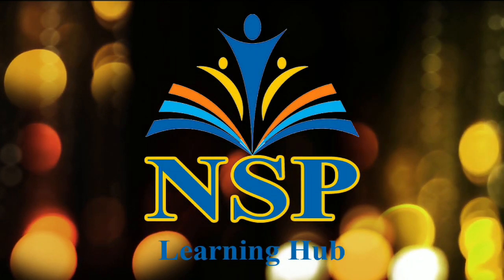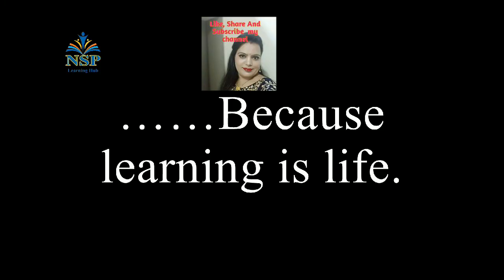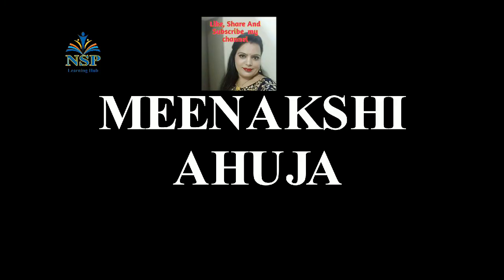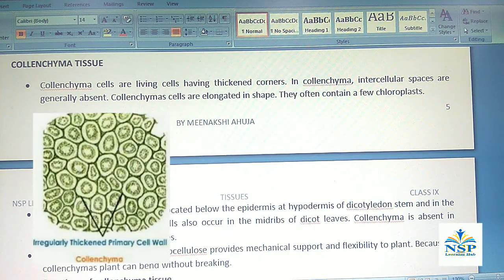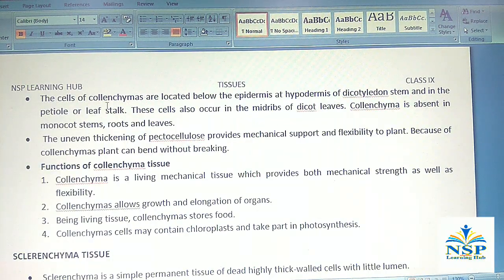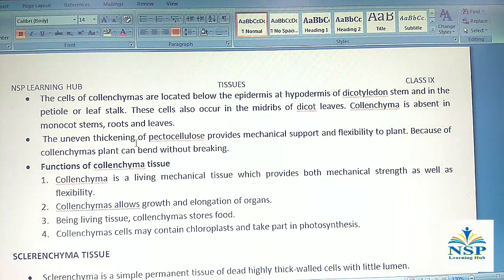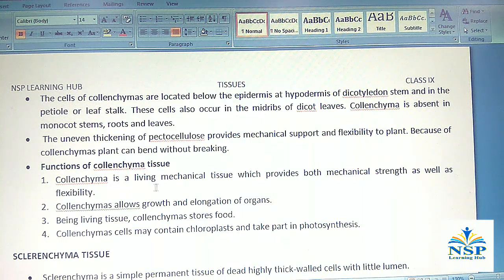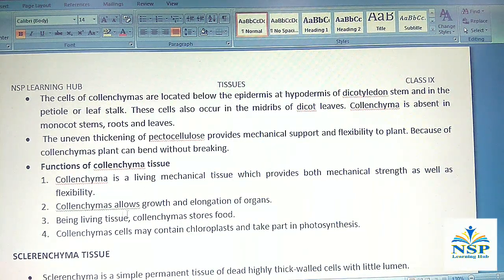Collenchyma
Collenchyma are the simple permanent plant Tissues.
collenchyma is a living mechanical tissue which provides mechanical support and elasticity to young dicotyledonous stem. Thus it provides flexibility, i.e. easy bending in various parts of a plant without breaking.